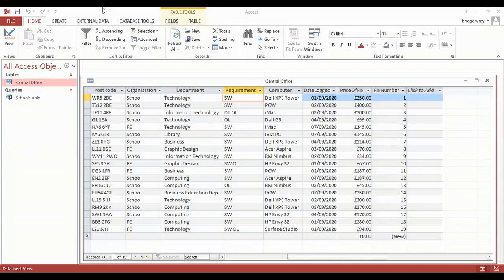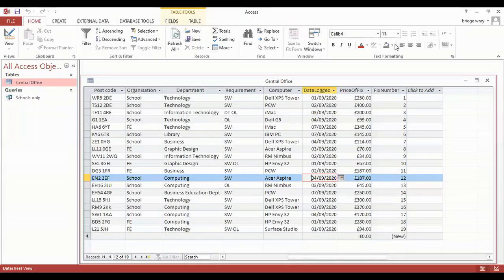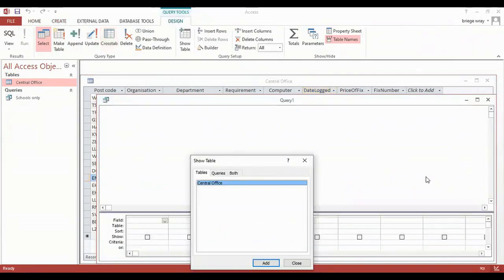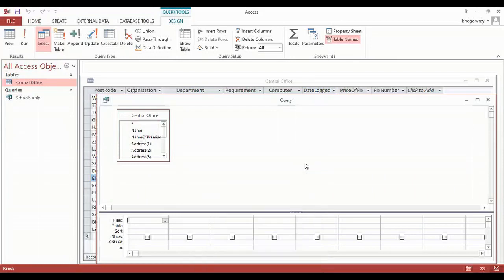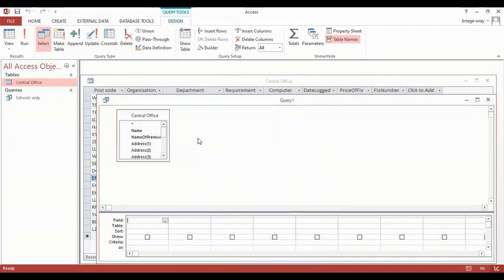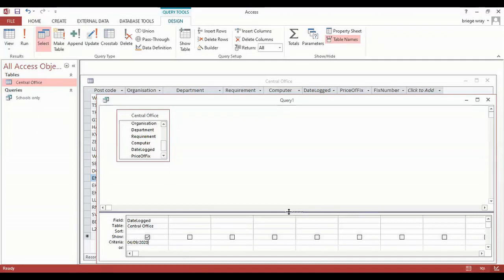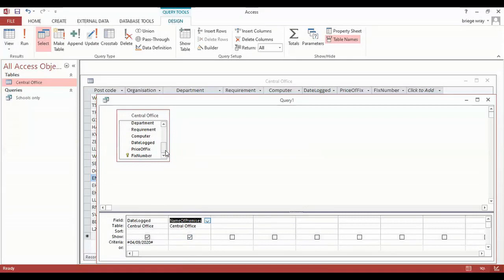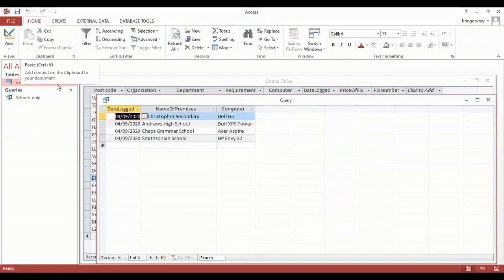Single field date query in Microsoft Access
A short video explaining how to use the date data type in a query in Microsoft Access.